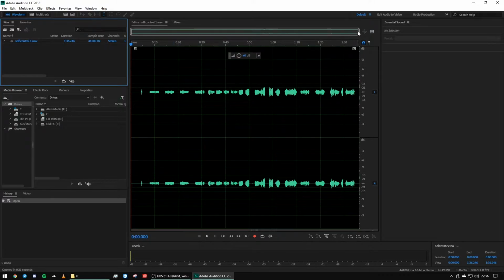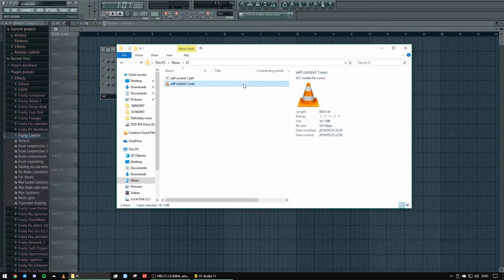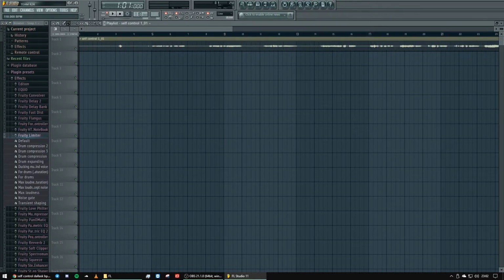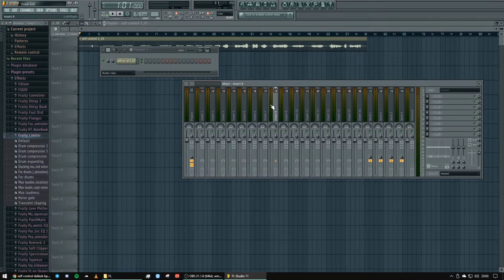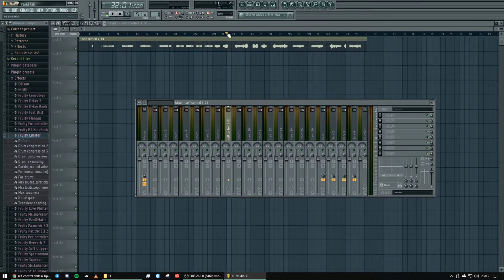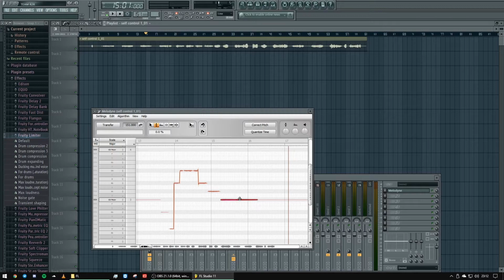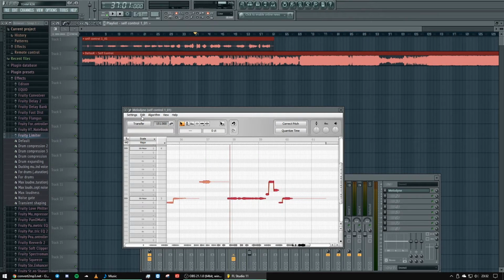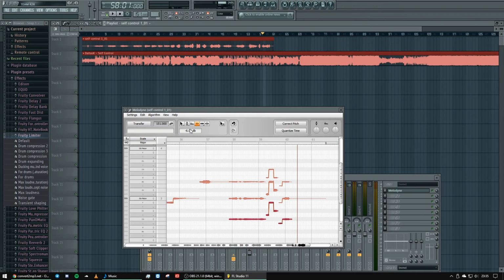My "Auto-Tune" process